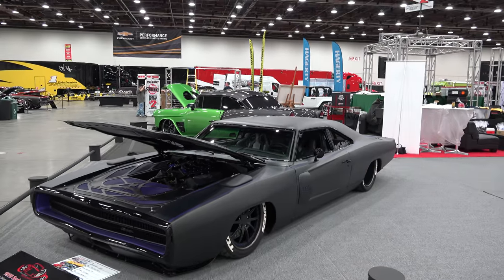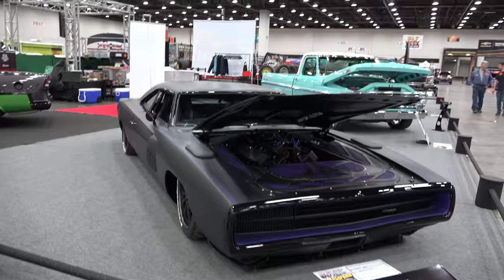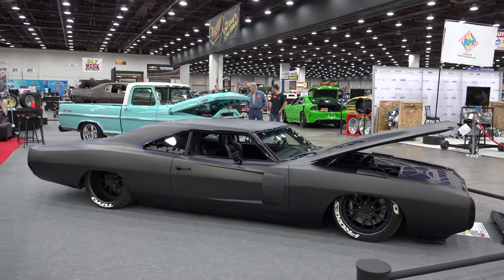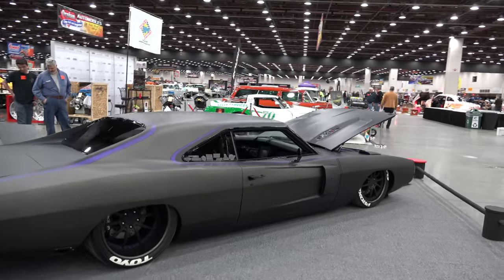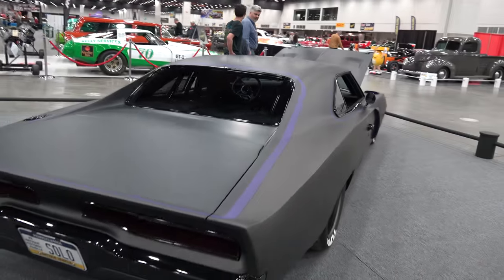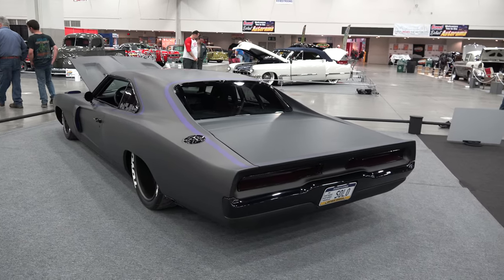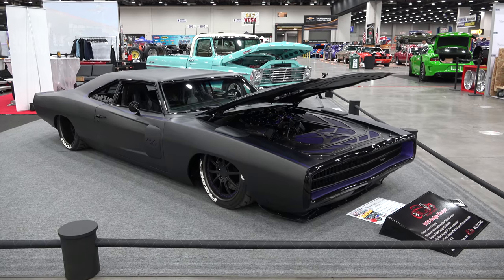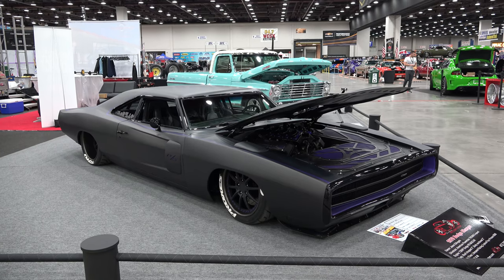1970 Dodge Charger "SOLO" 2017 Detroit Autorama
The 1970 Dodge Charger "SOLO" I caught up with it at the 2017 Detroit Autorama. First and foremost..This car has a BAD Attitude. You can see it from a mile away. This one doesn't say GET OUT OF MY WAY...The look it it gives is one of. Don't even get close!!!. This thing looks like it could haul off and sucker punch you at any second. I walked softly...But I got up close to this monster. I have video of the guts of the beast. The 730HP Dodge R5 NASCAR motor. The custom interior...All of it!!!. Very cool Car Check it out!!!. Make sure you Subscribe to this Channel For new content weekly!!